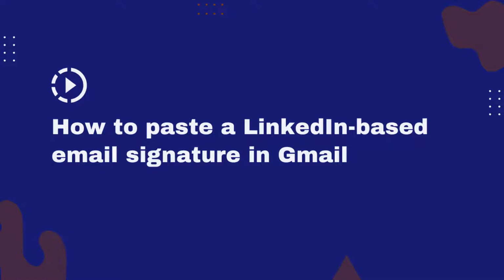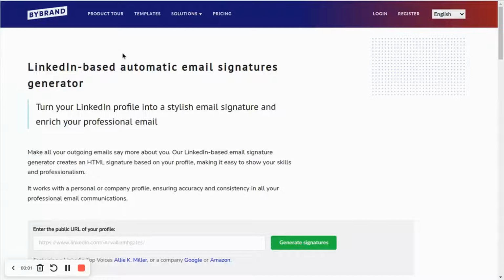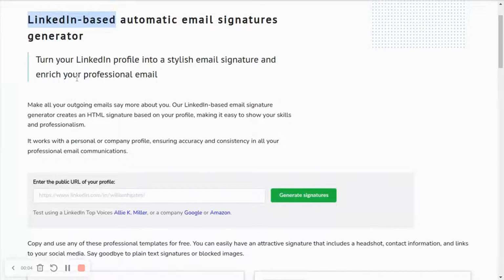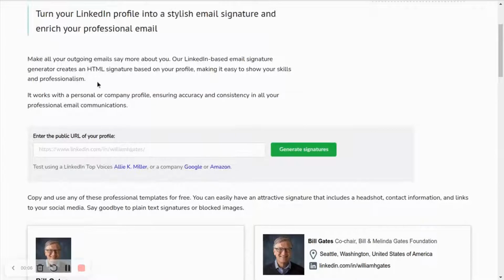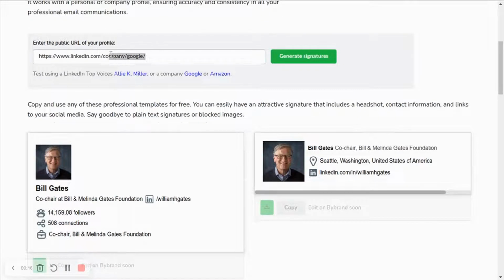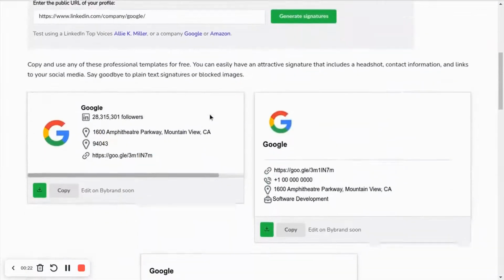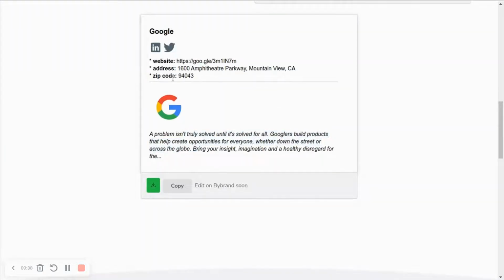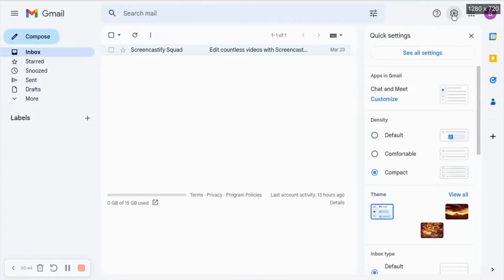Creating and pasting LinkedIn-based HTML signature to Gmail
In this tutorial, we will show you how to create and paste a LinkedIn-based HTML signature to your gmail account. Having a professional email signature is essential for any business or individual, and linkedin offers a great way to showcase your professional profile. After creating your LinkedIn email signature, you will need to copy the rendered HTML code.